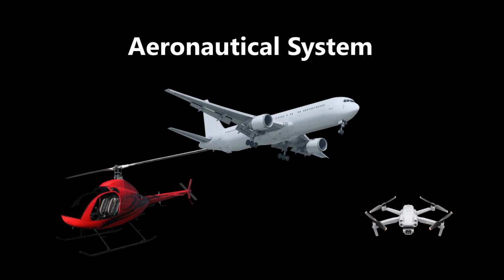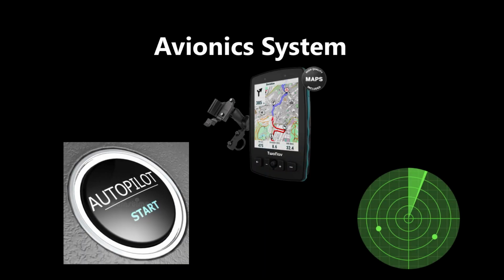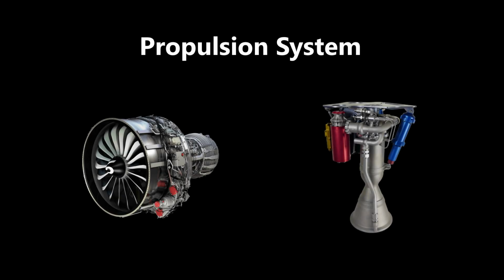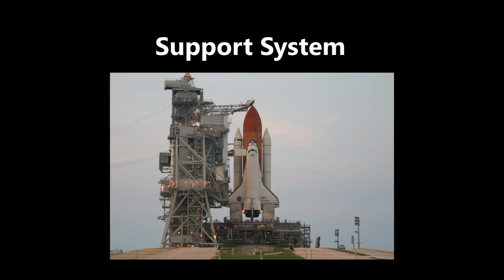Basic Heat and Mass Transfer: Convection on Rocket Propulsion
Trying to explain complex lessons in the simplest terms, and informal ways.
Thank you for teaching us, sir!